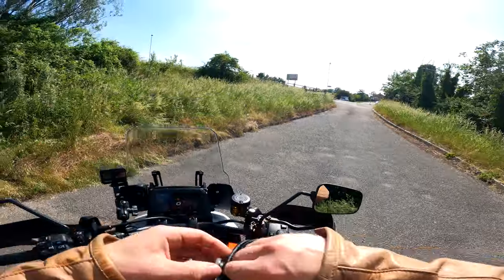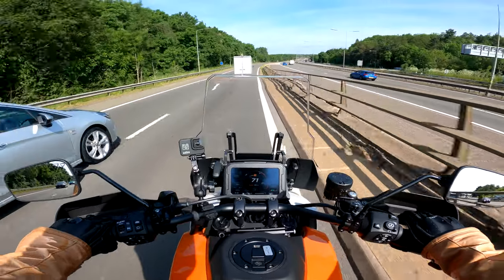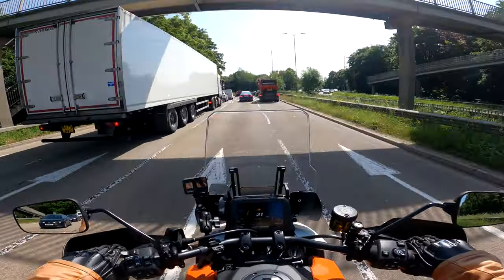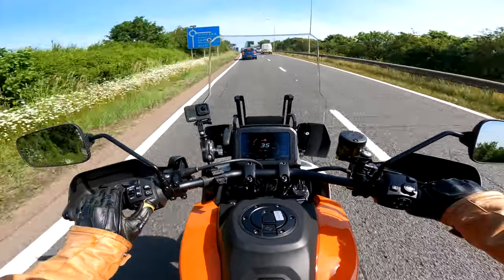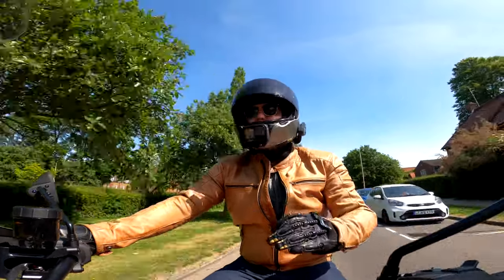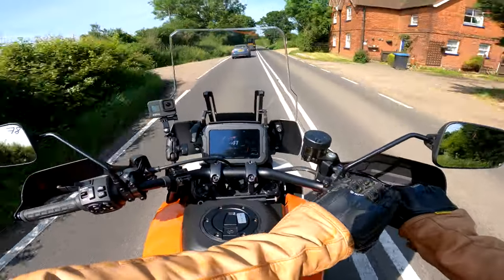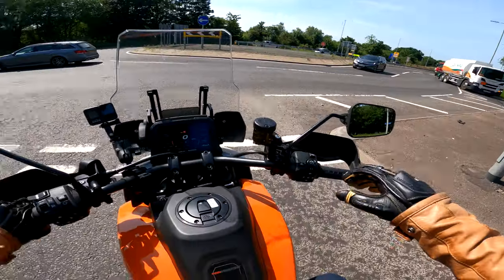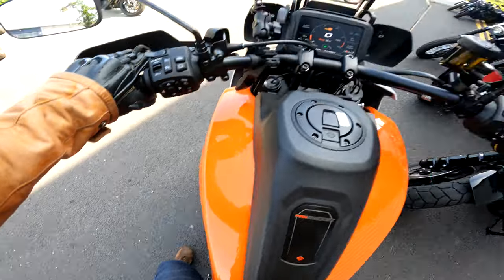2021 Harley Davidson Pan America Special | Have They Nailed It?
Join me on my 2nd Harley experience, but this time a LOT more familiar.

In this video I ride the all-new 1250 Pan America Special from Harley Davidson.

Gear;
Helmets - Shoei RYD and Arai Tour X3
Summer Gear - Richa Daytona 60s and Revit Lombard 2 Cordura Jeans
Touring Gear - Halvarssons Walkyr Jacket and Wish Trousers
Boots - Daytona Roadstar GTX and Daytona AC Classics in Brown
Gloves - Knox Handroid Pod Mk2, Dainese Corbin D-Dry, Gerbing X12 heated gloves

B Camera - GoPro Hero 8 Black
Drone - DJI Mavic Mini (1st edition)